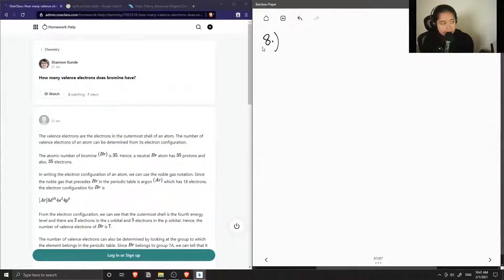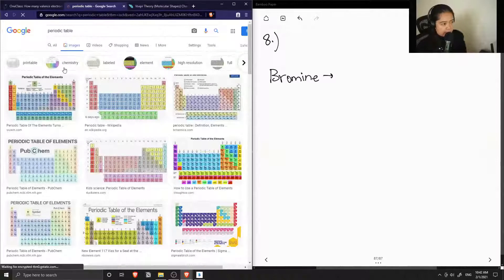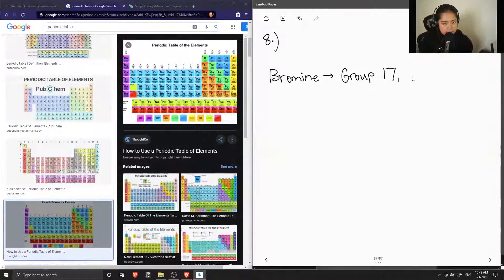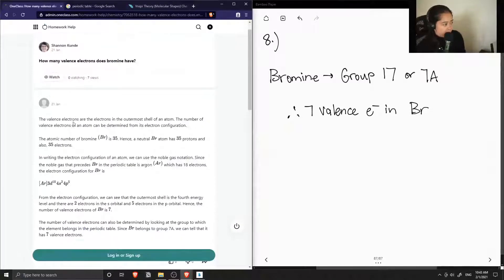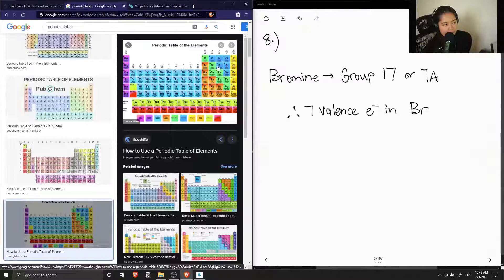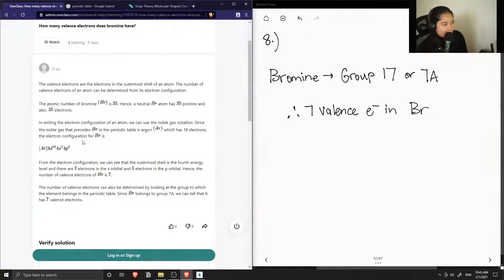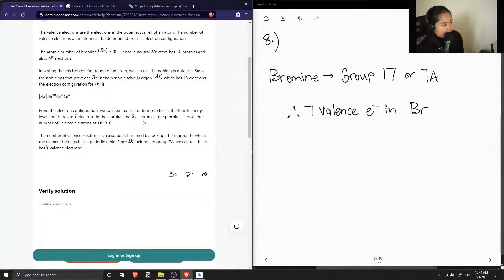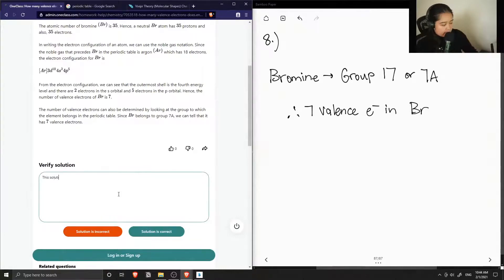How many valence electrons does bromine have?